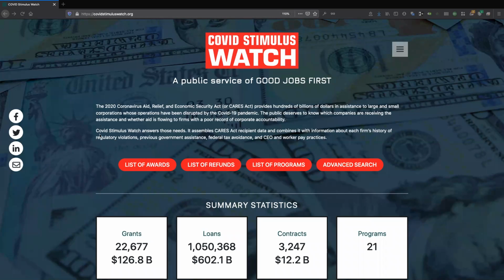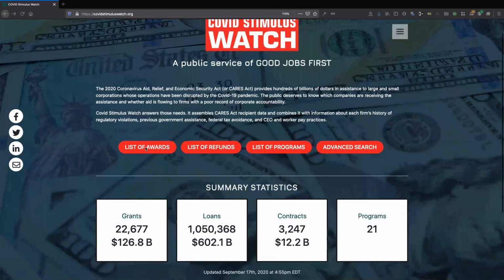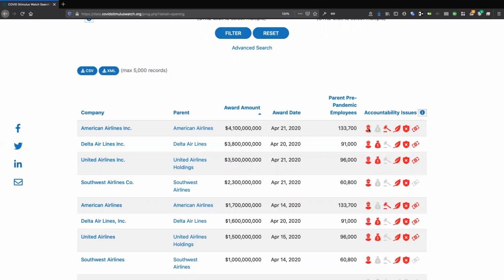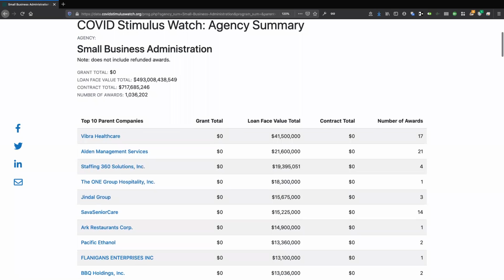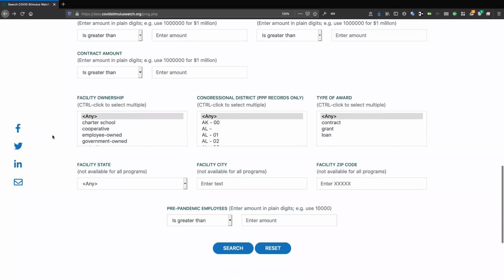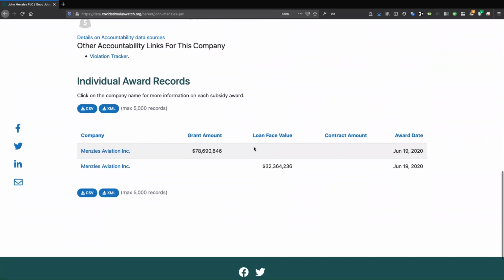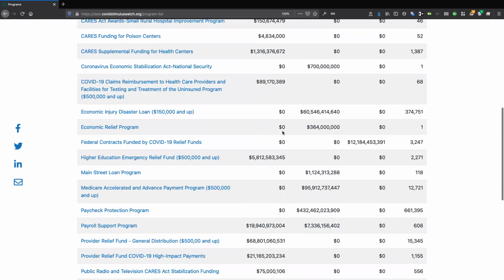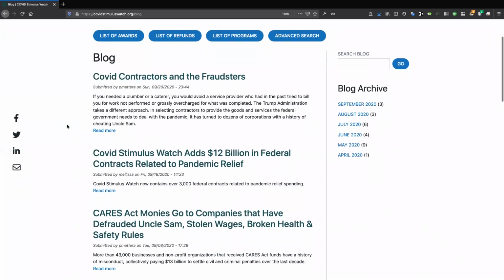Tracking pandemic money: COVID Stimulus Watch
Good Jobs First launched COVID Stimulus Watch to track CARES Act loans and grants, federal government contracts related to pandemic spending and other related spending. The records are compared against corporate histories of misconduct. GJF researcher Mellissa Chang explains some of COVID Stimulus Watch's features.